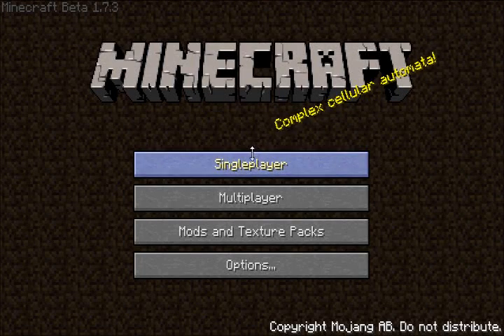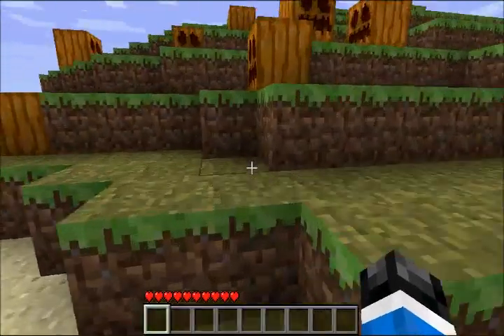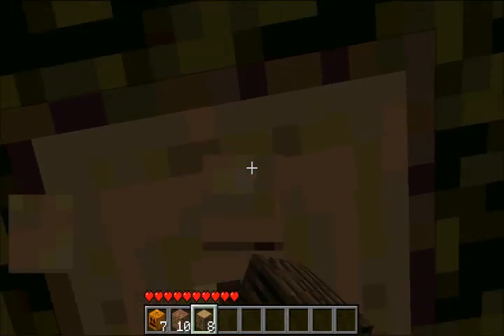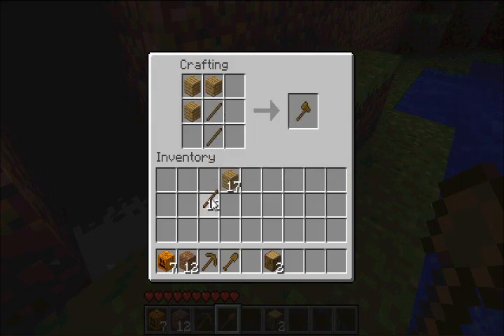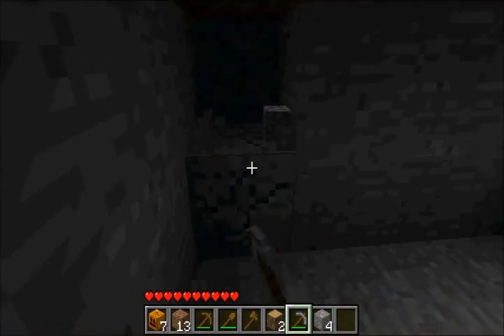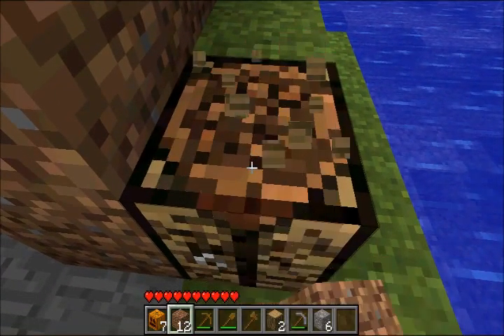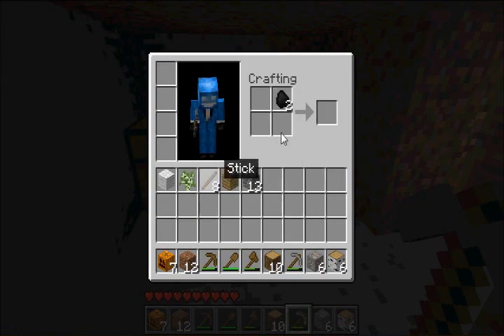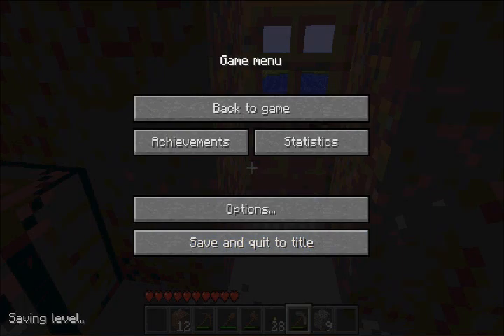NEW SERIES! Minecraft: Starting out-1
this series will teach minecraft noobs to be better than they would have hoped!